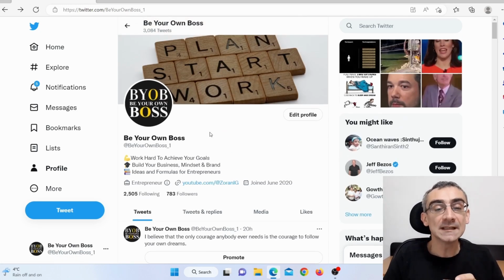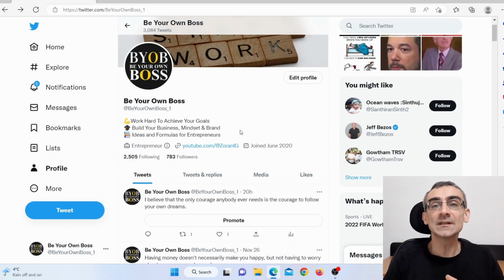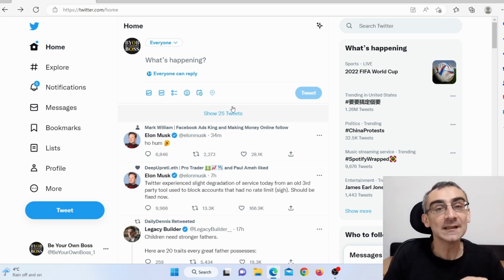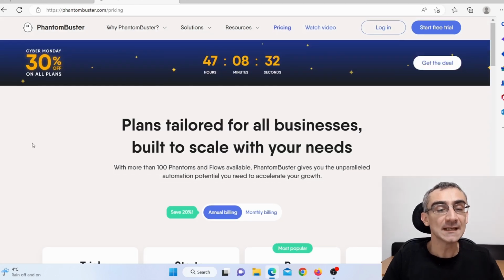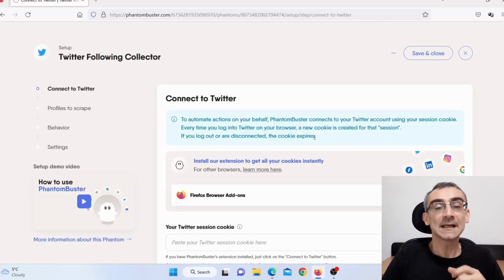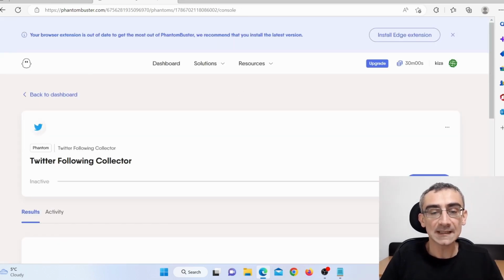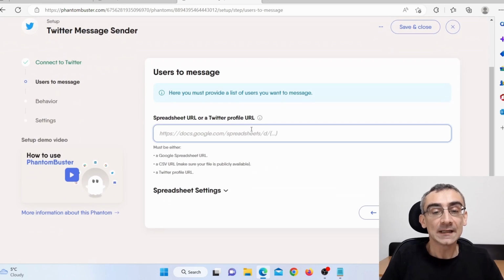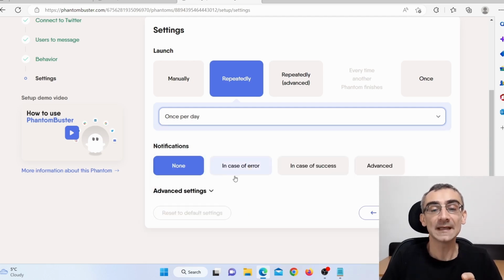Make $200/Day PASSIVELY | Make Money With Affiliate Marketing As A Beginner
Make $200 per daypassive income by using software for affiliate markeirng.

In today's video I show you how you can make money with Twitter and affiliate marketing. I will show you software that will help you get followers, engage and promote your affiliate products and thus make passive income.